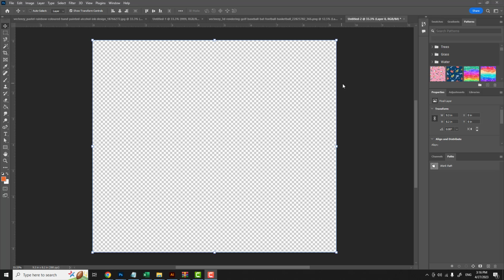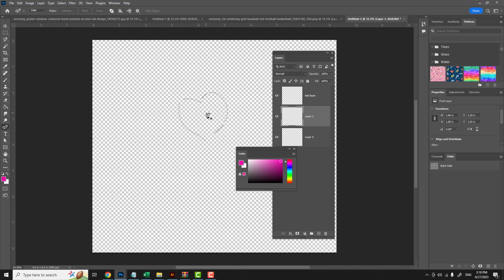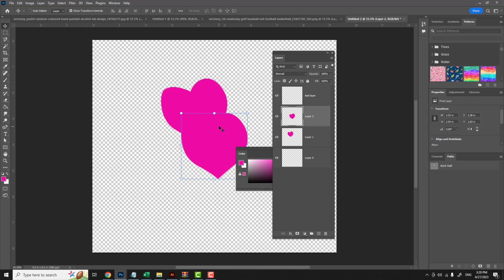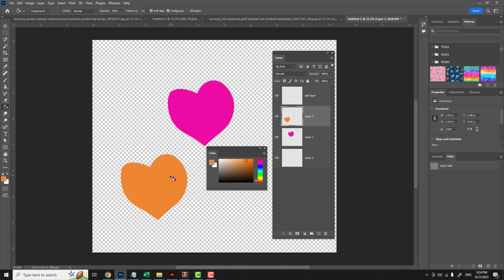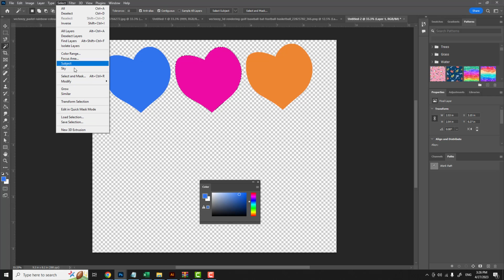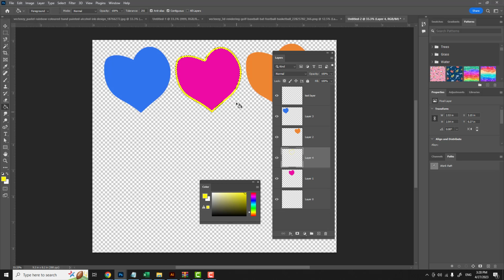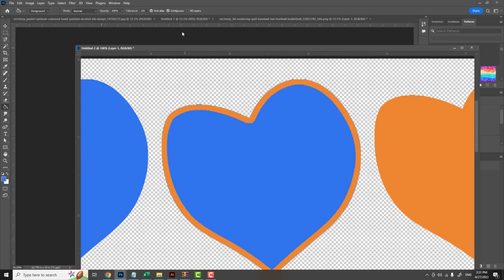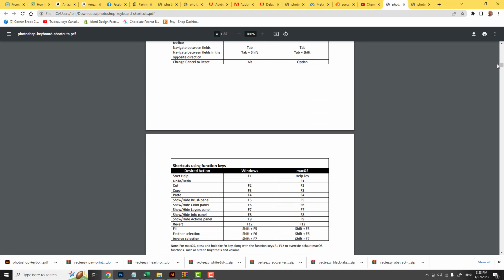The Most Common Photoshop Keyboard Shortcuts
I create all my sublimation designs using Adobe Photoshop.  If you would like to get the Adobe tools to use Photoshop and other Creative Cloud products, here is the

Mug Press
Tumbler Press

Starts at 5.00 CDN/month.  I am uploading new designs every time i publish a new Etsy Listing.

Our group is growing, and its a great place to connect with other sublimators without all the spam ads I create all my sublimation designs using Adobe Photoshop.  If you would like to get the Adobe tools to use Photoshop and other Creative Cloud products, here is the (30 Day Trial)

Mug Press
Tumbler Press